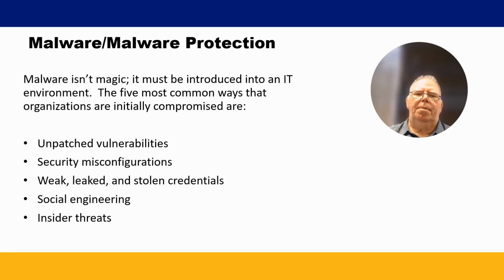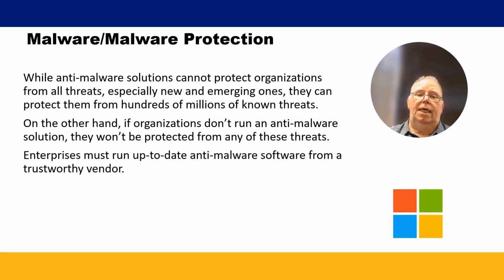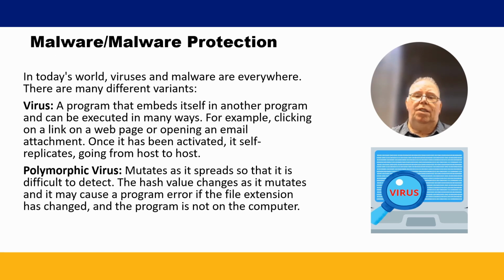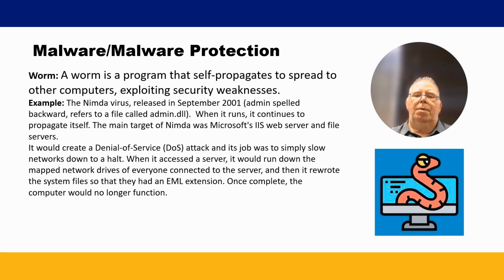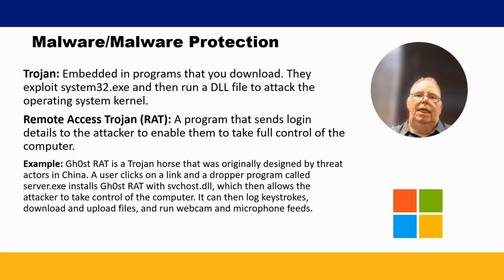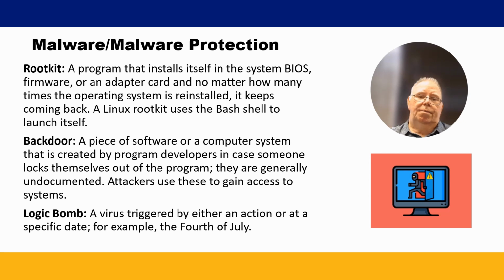Intro to Malware & Malware Protection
John Eberle discusses the fundamentals of Malware and Malware Protection in this short video presentation.